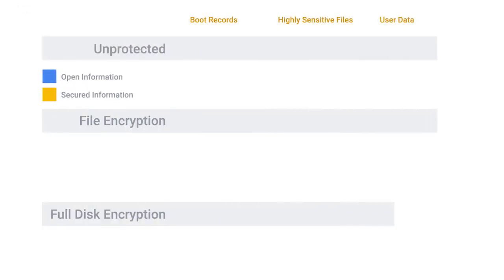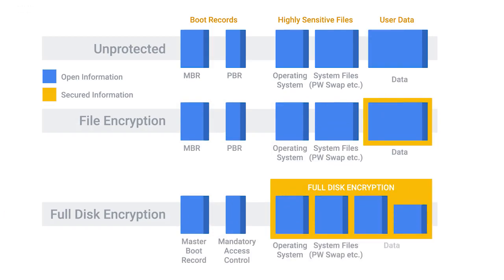13 Криптографическое аппаратное обеспечение